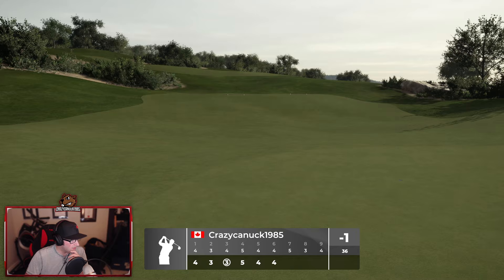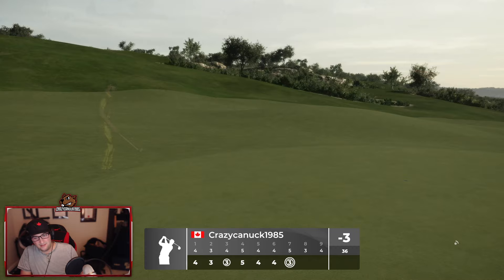Walking Stick by Vctrylnsprts - 2020 TGCTours Dream Team Contest (PGA Tour 2K21)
Team Blue with another beauty overlooking the bay, welcome to Walking Stick!

Check out Vctrylnsprts other PGA Tour 2K21 Courses!
(well...there's alot, so here's a link to his designer profile on TGCTours!)